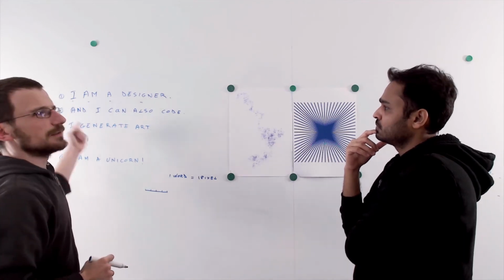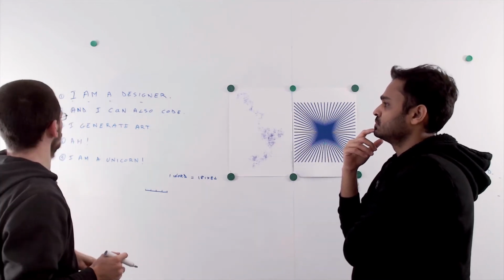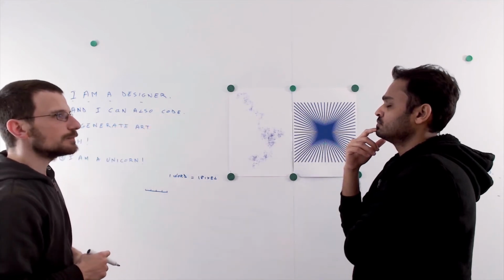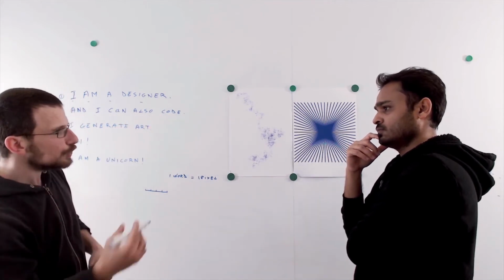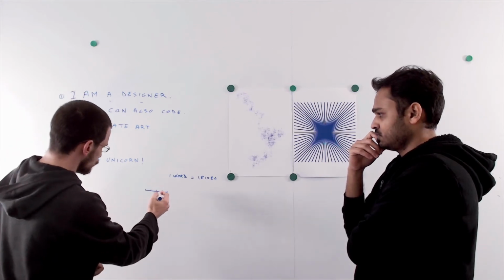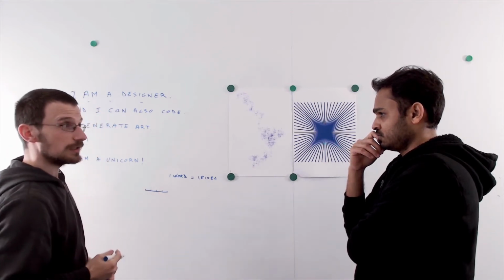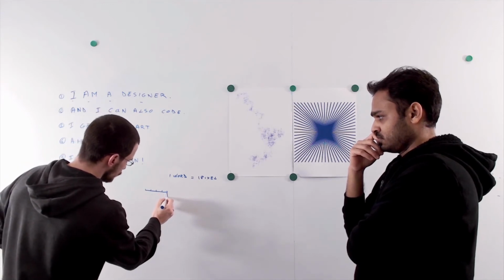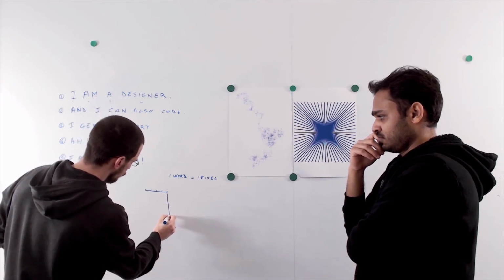Code@IDE Python Programming Assignment 4: Generative Art - Step 3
In this fourth Python programming assignment, you will move the user interaction from the Terminal to the web browser. You will organise the code in several files and rely on code from other developers by importing modules. You will create an algorithm that generates random Scalable Vector Graphics (SVG) that you can expose on the web.